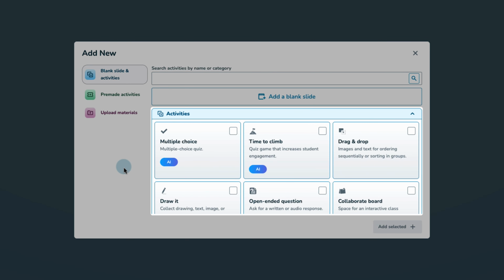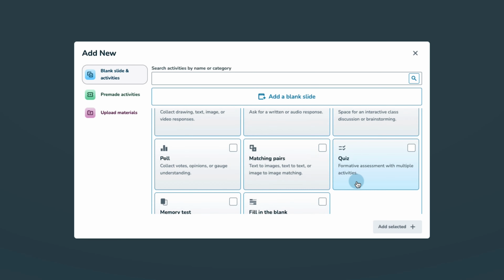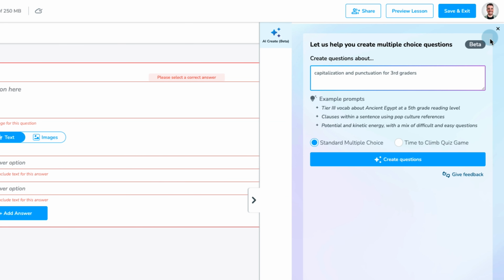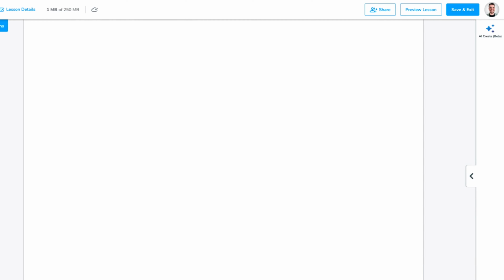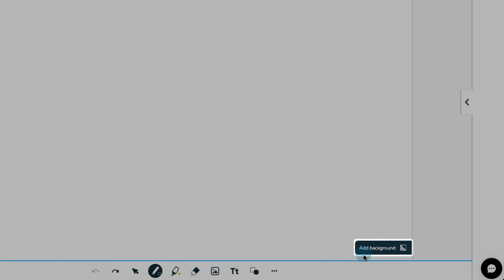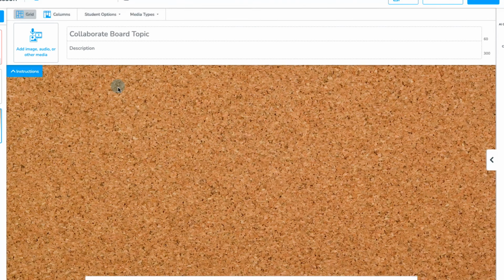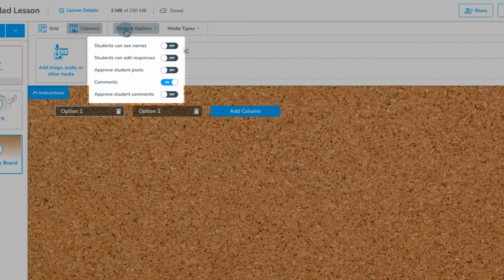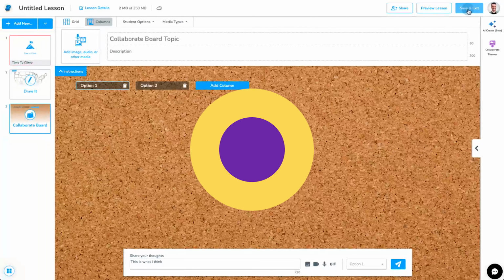Assessing and Engaging with Activities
Show off your Nearpod skills by earning monthly digital badges